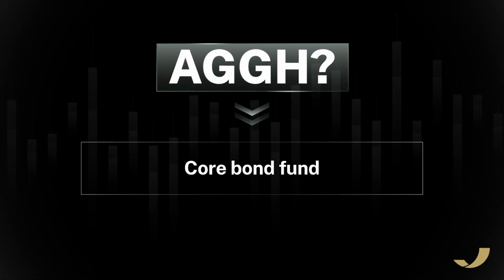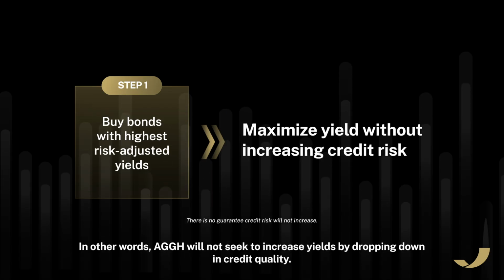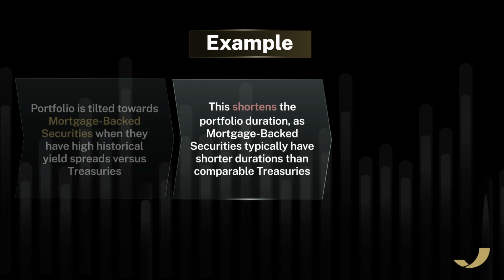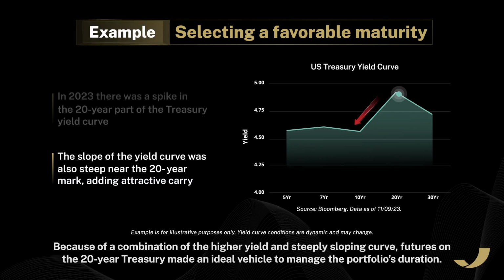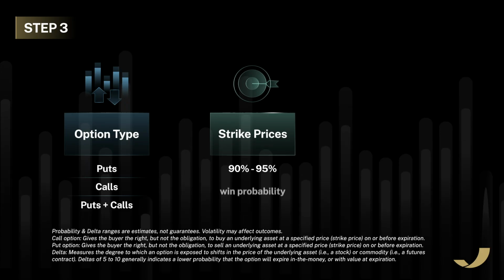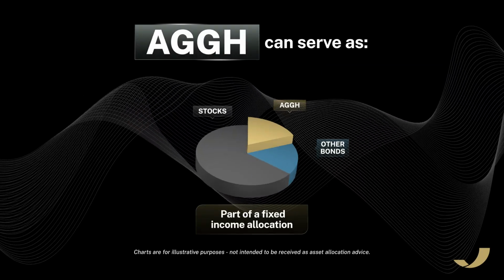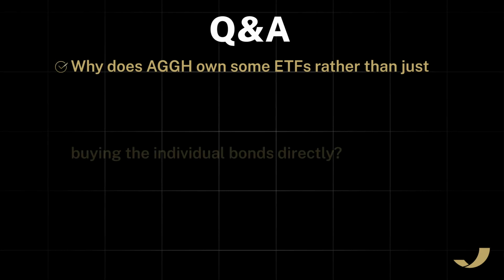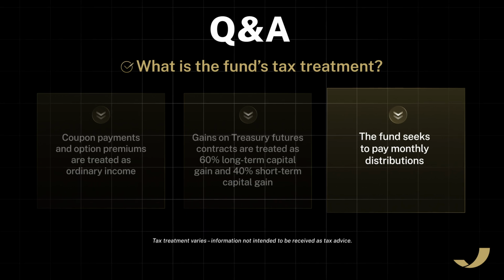Simplify AGGH Fund Deep Dive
In this video, we discuss the methodology, positioning, and opportunities of the Simplify Aggregate Bond ETF (AGGH).

0:03 Introduction
0:21 What Is AGGH?
0:52 How AGGH Is Managed
4:09 Portfolio Use Cases
4:34 Q&A
6:03 Learn More About Our ETFs